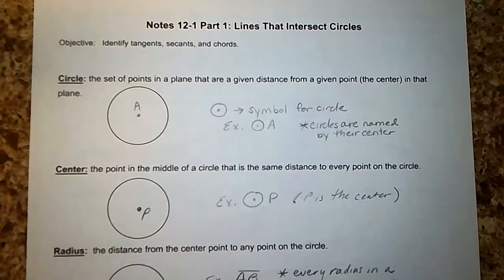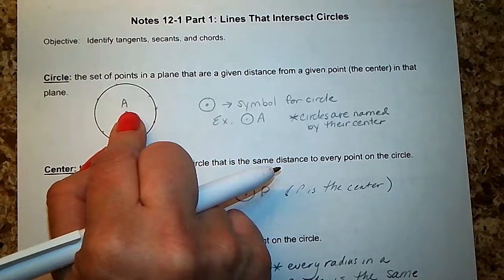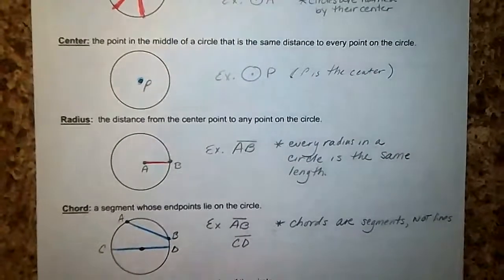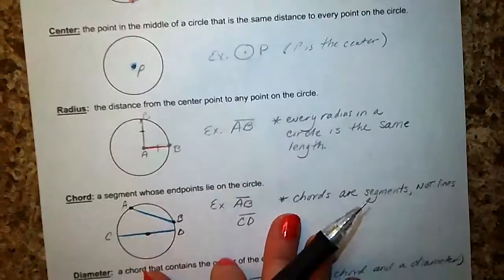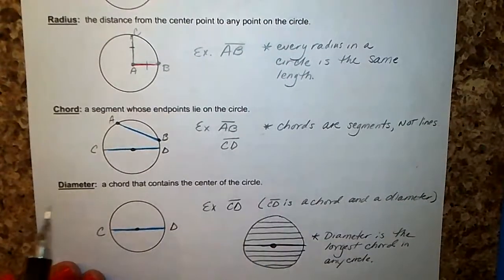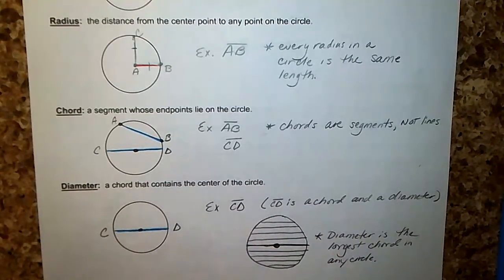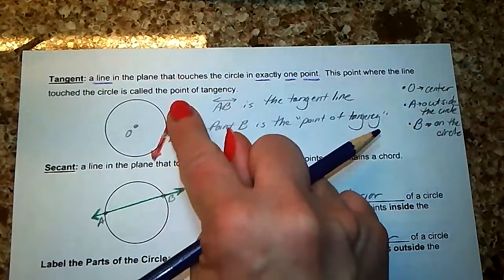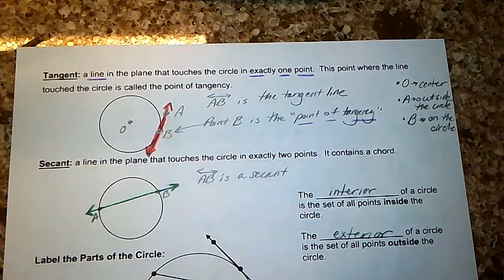Basic Terms for Circles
Notes for Section 12.1 Lines that Intersect Circles - Part 1
These notes contain the basic terms for circles.